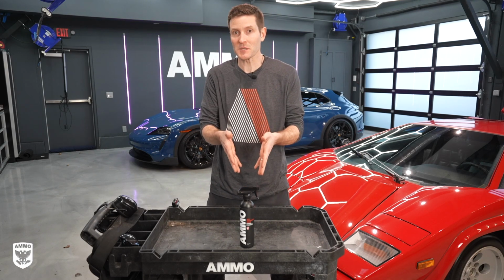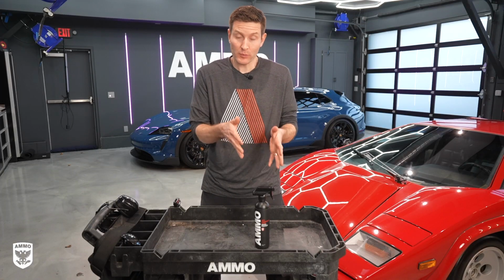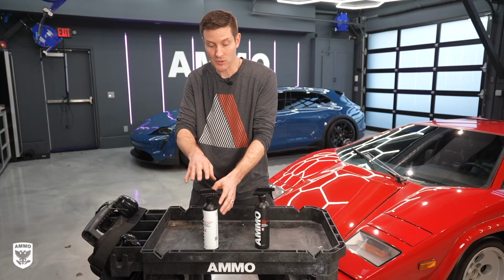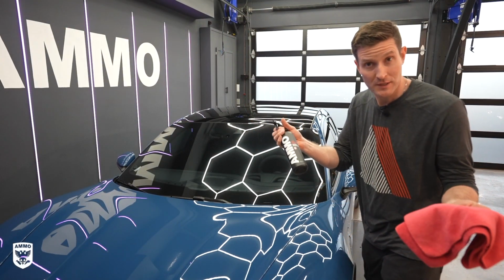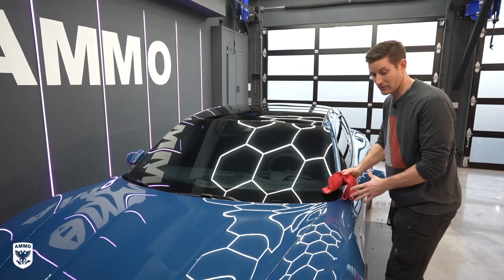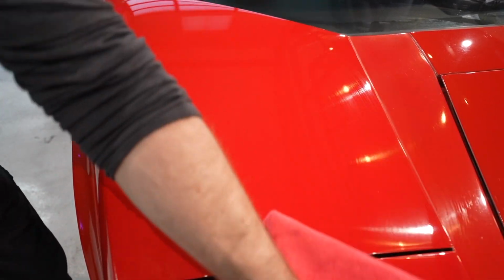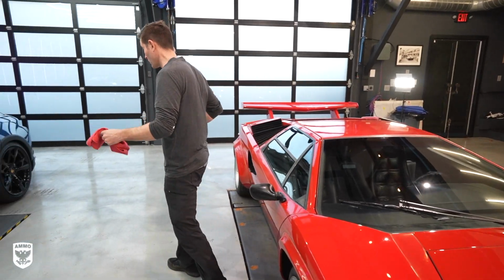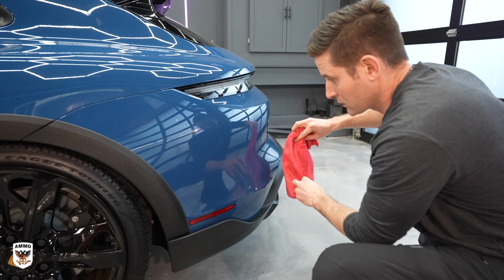AMMO Spit Emergency Shine - When to use Spray Wax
Hey everyone! Very happy to share a video on the newest version of AMMO Spit Emergency Shine. The original Spit was the first AMMO Product on market in 2011 and over the years I have continually refined the formula as technology/chemicals have advanced. In this video I show how to apply Spit Emergency Shine, the improvements of the formula, and the importance of lubrication. We see Spit in action with a quick how-to on my Porsche Taycan and the Curated Collection Lamborghini Countach. Very excited for everyone to try this new formula and appreciate the support over the years! - L

►Did you see what I posted on Instagram today?